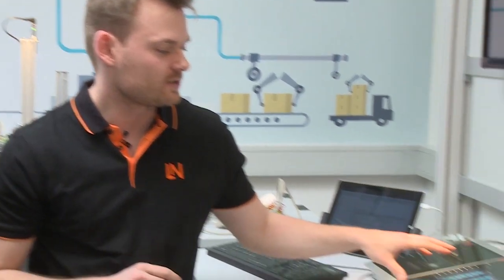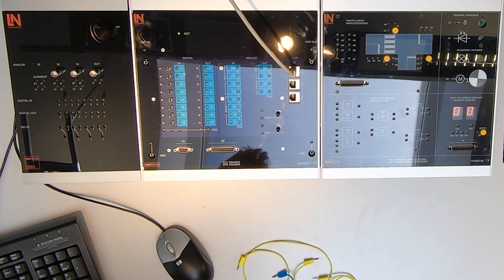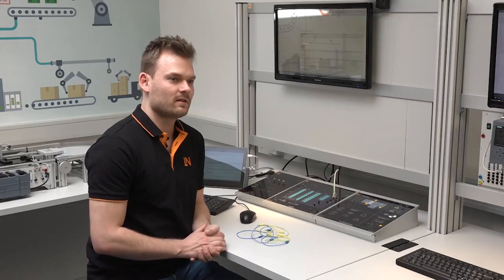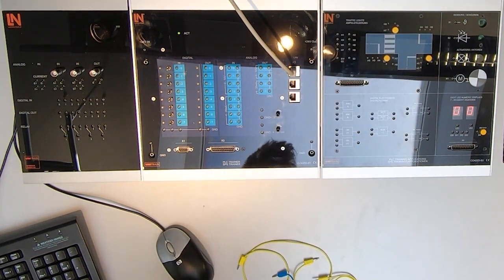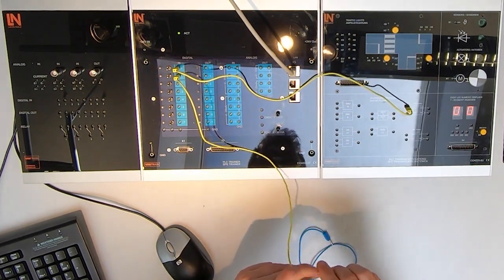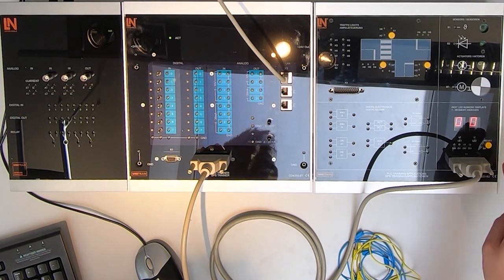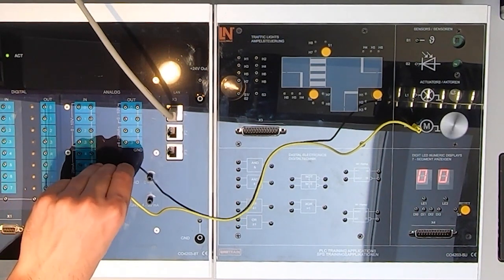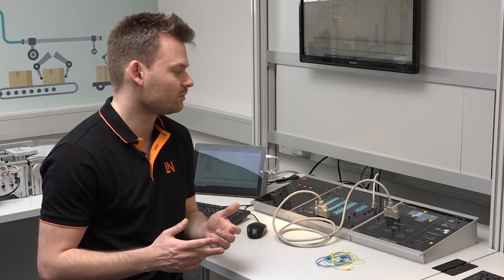PLC Basics with UniTrain - The Perfect Introduction | Product Presentation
» PLC Basics with UniTrain - The Perfect Introduction | Product Presentation « Our latest video takes you into the world of the UniTrain PLC Trainer from Lucas-Nülle, an experimental board specially developed for learning and consolidating PLC programming techniques.

🕹 The UniTrain system offers everything you need for a comprehensive introduction to the world of programmable logic controllers (PLCs). With a CPU that offers full PLC functionality, digital inputs with simulation switches and status LEDs, analog inputs and outputs for precise signal processing and much more, this training system sets new standards in training.

🕹 Through the practical application of digital and analog technology using real scenarios such as traffic light control, temperature and light sensors as well as motor control, the UniTrain system offers an incomparable learning experience. You will not only learn the basics and fundamental concepts of PLCs, but also how to create logic operations, memory functions, timing and counting functions and much more.

🕹 This video guides you through various projects, including the programming and project planning of traffic light controllers, the processing of analog values and the control of 7-segment displays. You will learn how to plan an automation system, use different programming paradigms such as ST, FBD or LD according to IEC 1131 and master complex control tasks.

🕹 With a course duration of approx. 18 hours, our video offers a deep insight into the world of PLC programming, familiarizes you with the structure and functionality of PLCs and guides you through the creation of efficient and effective control programs.